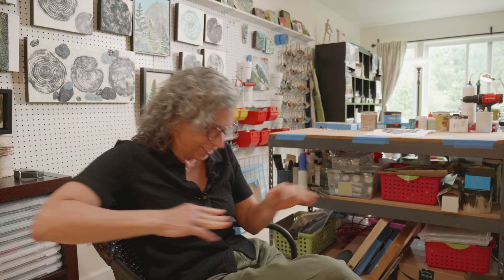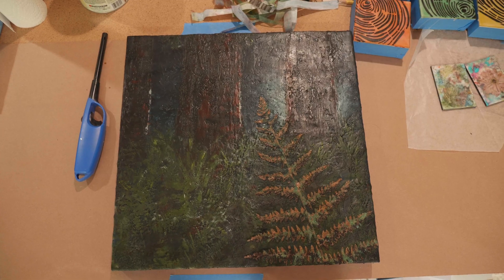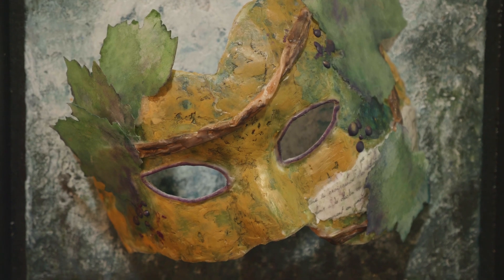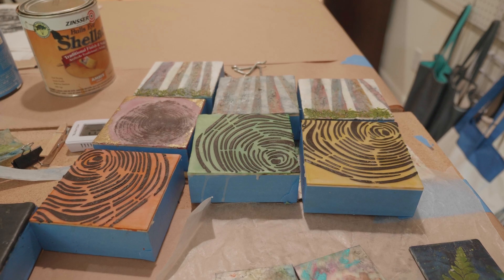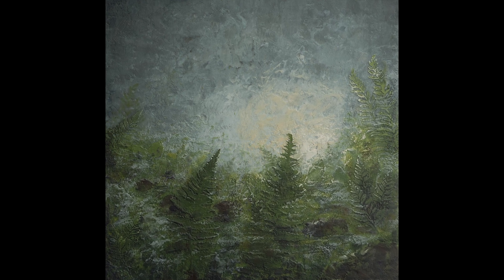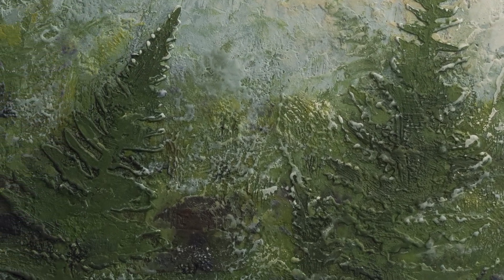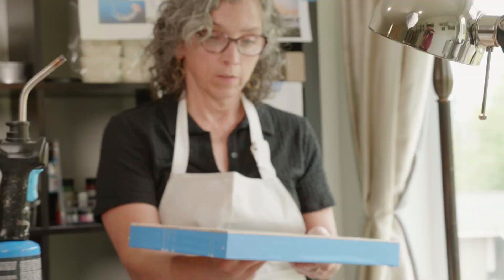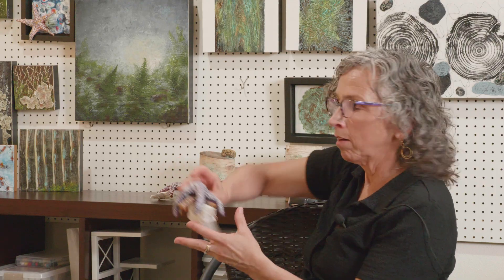Olympia Fall 2024 Arts Walk in-studio conversation with cover artist, Eileen Bochsler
Artist Eileen Bochsler shows us her studio and processes, and shares what inspires her to sculpt and paint in the complex medium of encaustic wax.